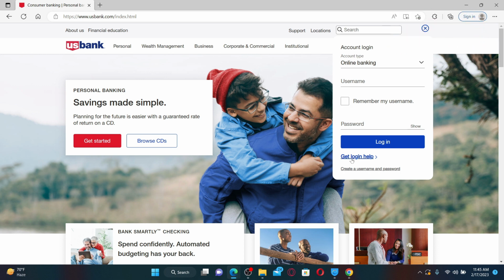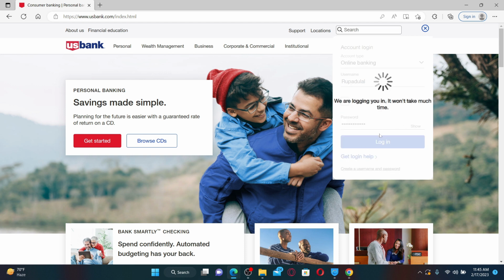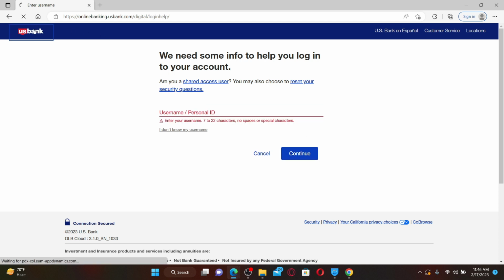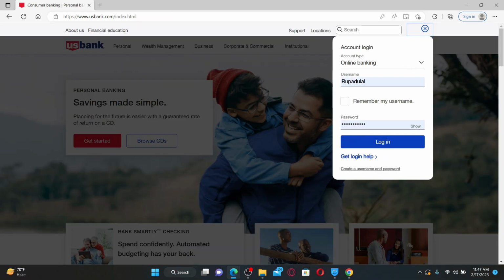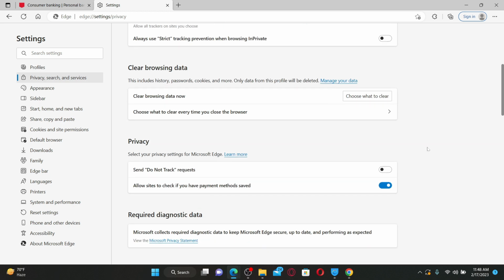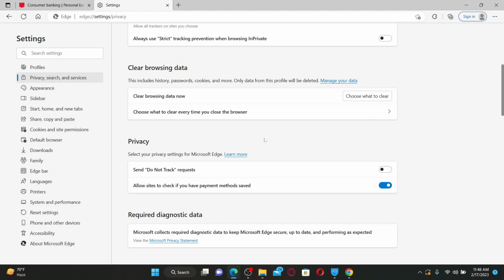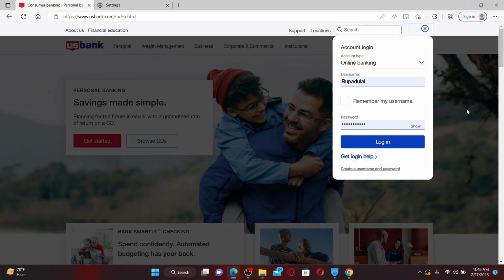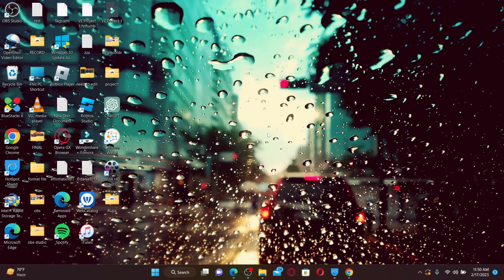How to Fix US Bank Login Not Working Issue 2023?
In this video I am going to guide you  How to Fix US Bank Login Not Working Issue .

CHAPTERS
0:00 - Intro
0:18 -  How to Fix US Bank Login Not Working Issue
2:56 - Outro

Hey EveryOne!